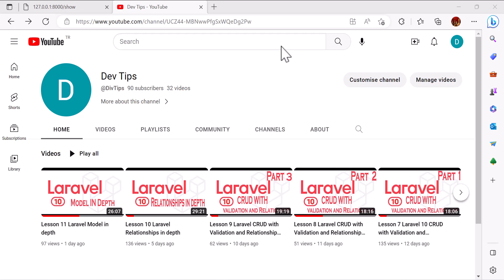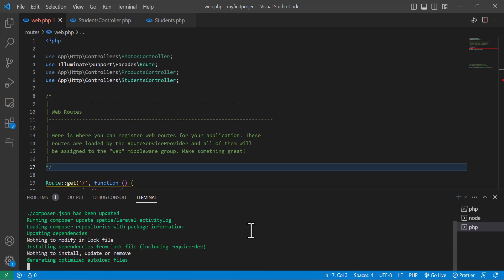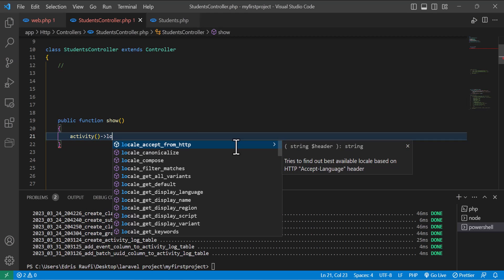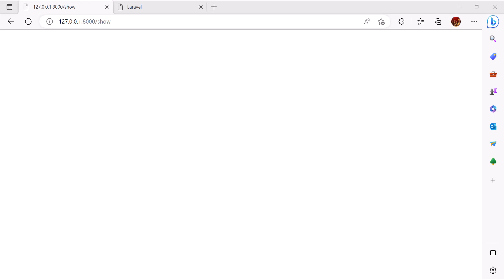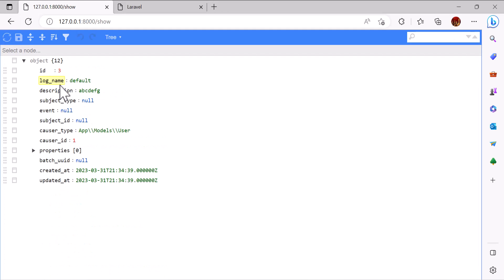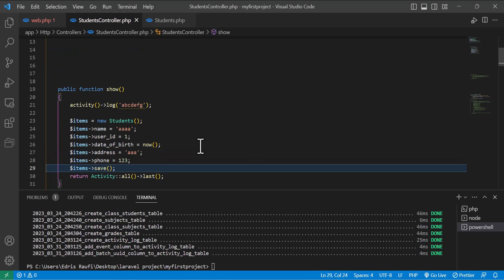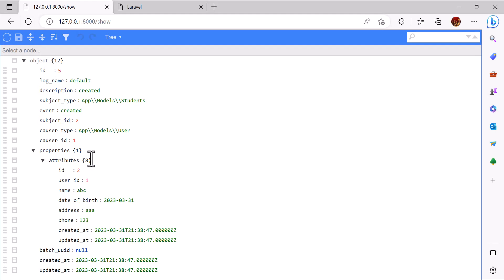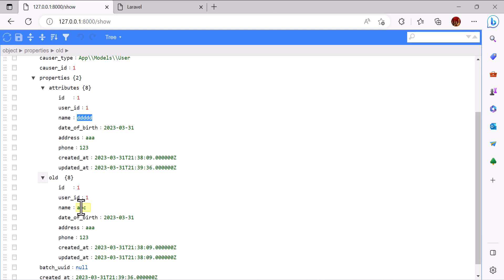Lesson 12 Laravel Activity Log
In this video, you will learn how to use Laravel-activitylog package to easily keep track of user activities and changes made to your database. You will see how to install and configure the package, how to log different types of activities, and how to retrieve and display the activity log data in your Laravel application. You will also learn how to customize the activity log settings and use it in combination with other Laravel features to build a robust and secure application.
chapters:
0:00 Installation
01:45 creating basic Log
04:06 Logging Model Events
04:18 Logging All Attributes
07:35 Loggin only Dirty
09:59 Disabling and Re Enabling Activities